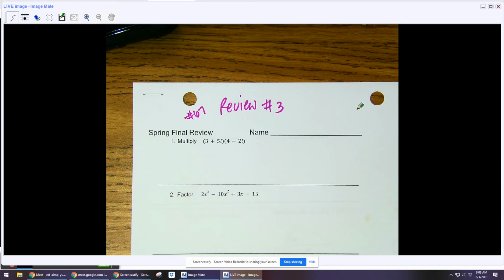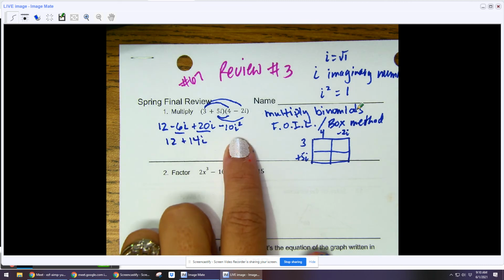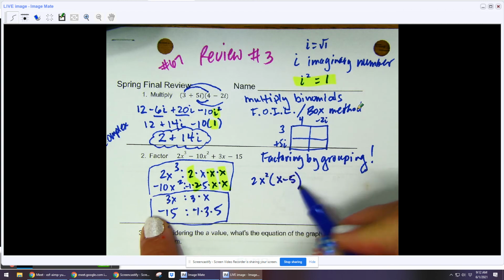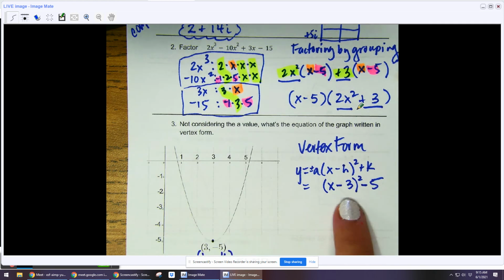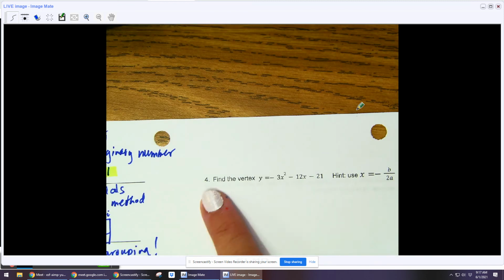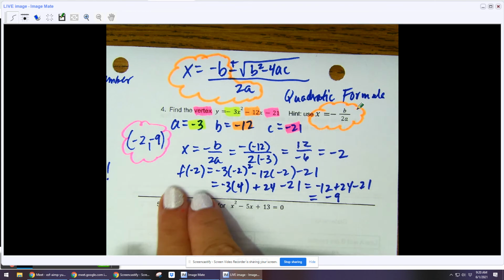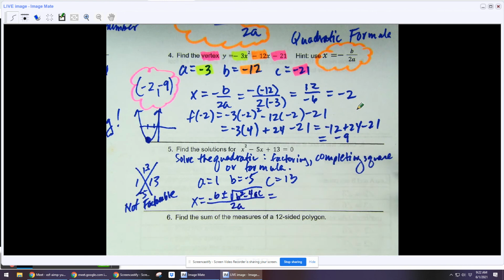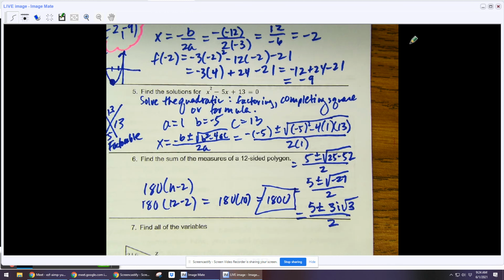Untitled: Jun 1, 2021 9:28 AM